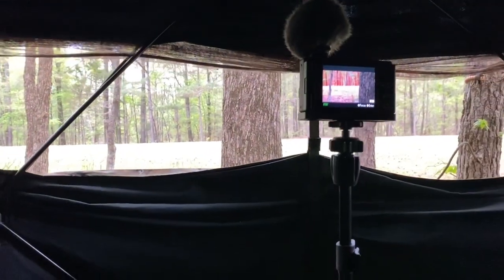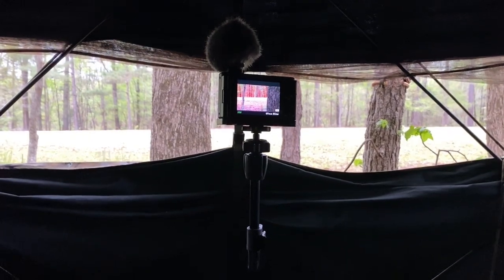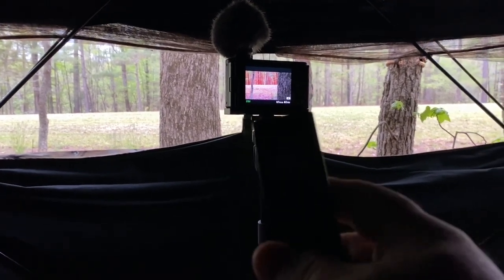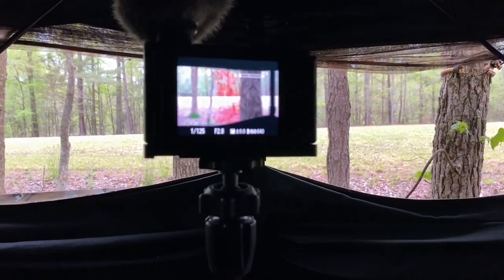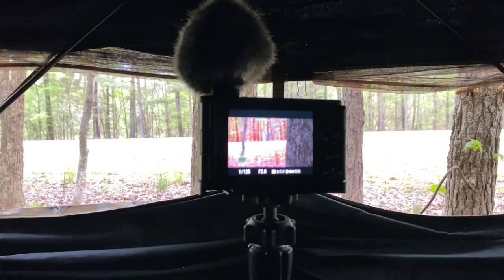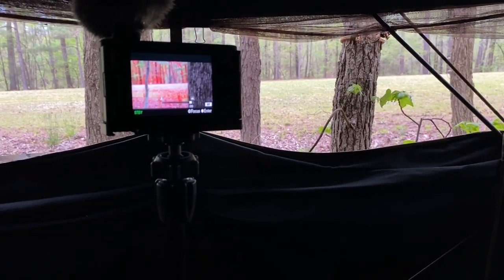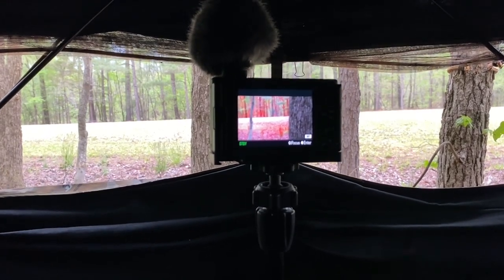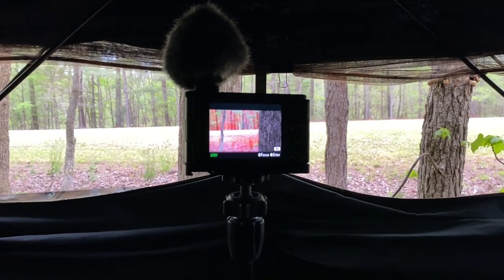Self Filming Turkey Hunt with Sony ZV-1 and Manual Focus